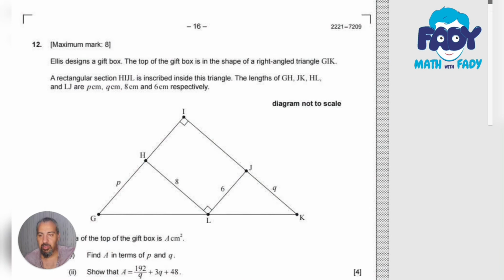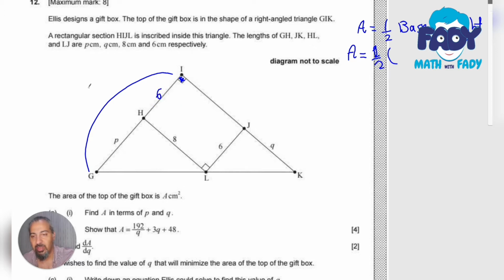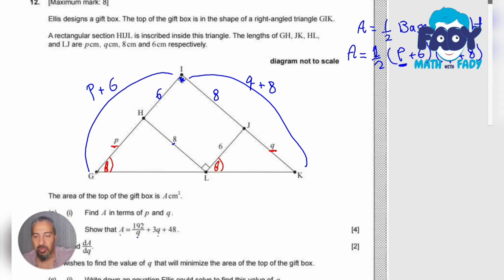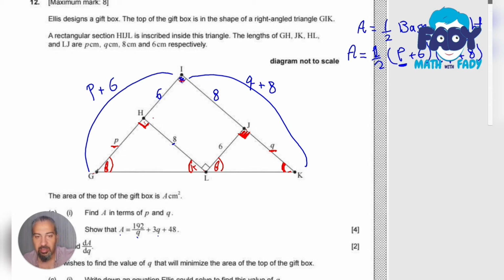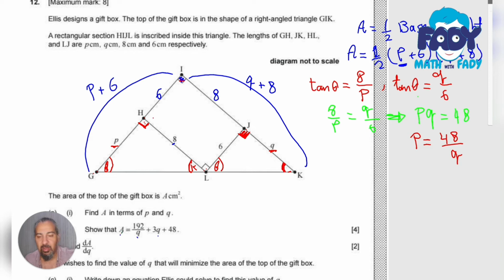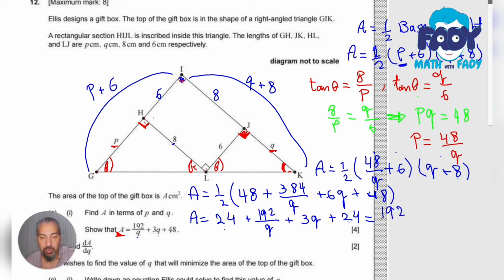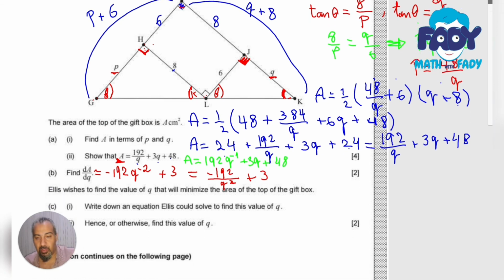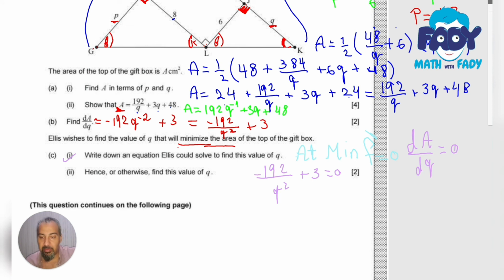Math AI SL Paper 1 May 21 Solution - Question 12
Question 12

✔✔ Devices, tools, and services I use and recommend: 👇👇

Microsoft Surface Pro:

Stylus for Microsoft Surface with Levels of Pressure:

USB Microphone:

SAMSUNG Galaxy S22 Ultra:

Question 12:
Ellis designs a gift box. The top of the gift box is in the shape of a right-angled triangle GIK.
A rectangular section HIJL is inscribed inside this triangle. The lengths of GH, JK, HL, and LJ are p cm, q cm, 8 cm and 6 cm respectively.

The area of the top of the gift box is A cm2.

(a) (i) Find A in terms of p and q .
(ii) Show that A = 19q2 + 3q + 48 .
(b) Find dA/dq

Ellis wishes to find the value of q that will minimize the area of the top of the gift box.
(c) (i) Write down an equation Ellis could solve to find this value of q .
(ii) Hence, or otherwise, find this value of q .

ib math
ib mathematics
applications & interpretation
math ai
IB
IBDP
ibdp math
math solutions
math may21
math ia
solutions
ib math ai sl paper 1
math ai sl
math is
mathematics is
ib math sl ai predictions 2021
ib math sl ai predictions
international baccalaureate (ib)
ib math sl
ib math sl ai syllabus
ib math sl ai formula booklet
ib math sl ai past papers
ib math ai sl probability
ib math ai sl trigonometry
ib math ai sl calculus